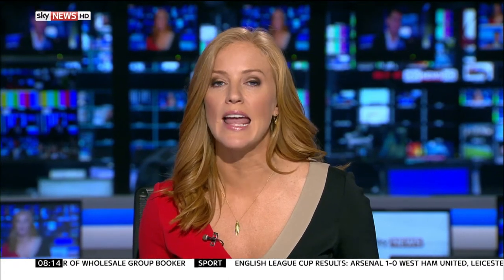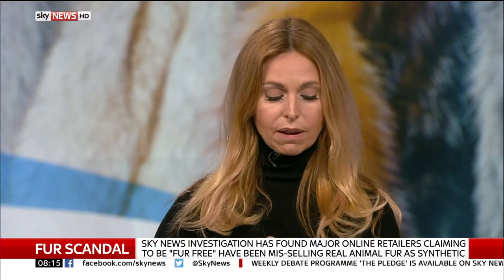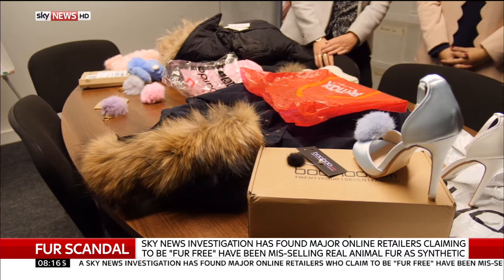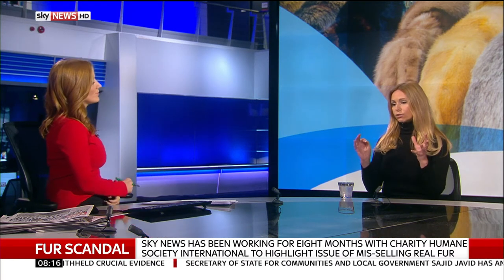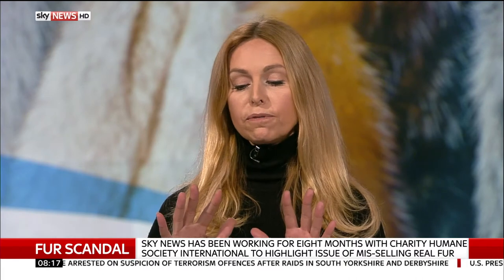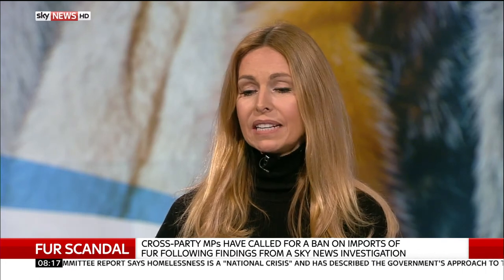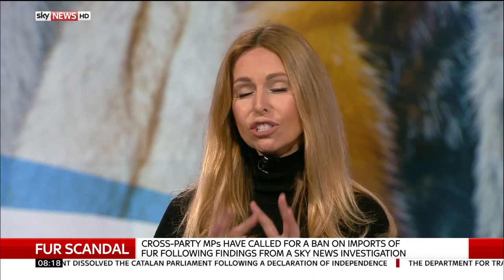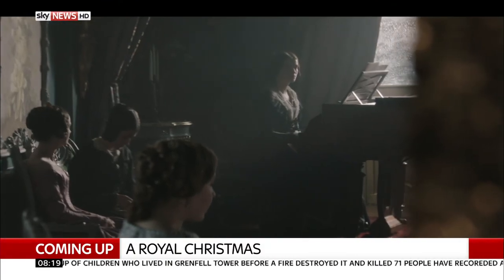ARE YOU WEARING DOG FUR THIS CHRISTMAS?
Anneka Svenska joins Sky News to talk about the continued scandal surrounding the mislabelling of real fur as faux in the run up to Christmas - many consumers are unknowingly purchasing fur which can also have come from a cat or dog.

Many online retailers are stocking real fur products and mislabelling them as faux due to sloppy product checking. Trimmings from countries such as China taken from a horrifically cruel fur trade where animals, including dogs and cats are skinned alive are ending up on our high street clothing.

Due to the cheap standards of fur production in China, real fur can now often be cheaper than fake and is being seen topping off bobble hats, small key-rings and parka jacket collars this year.

A way of finding out if your fur is real is to check the base to see if there is skin, see if the hairs are pointy and tapering and also if it burns and smells like keratin which smells like burning human hair.

There is no excuse to wear real fur in the 21st century as we are not living as cave men anymore and have a choice. The animals...do not.

Humane Society International continue investigations into unearthing mislabelling in fur clothing and is calling for a total ban on fur in the UK.

PETA also is committed to ending the fur trade and has been protesting outside the Canada Goose store in London for the last few weeks.

Filmed by Sky TV